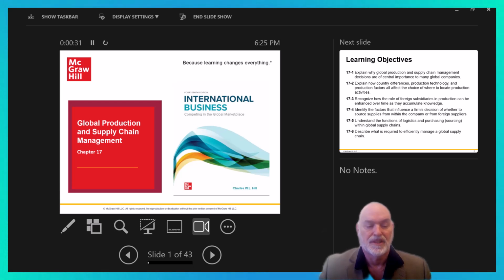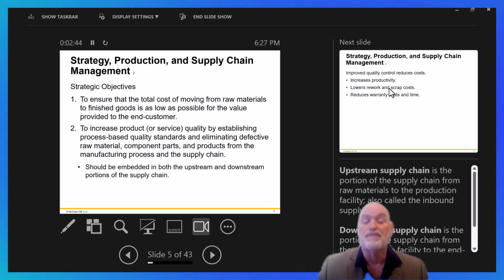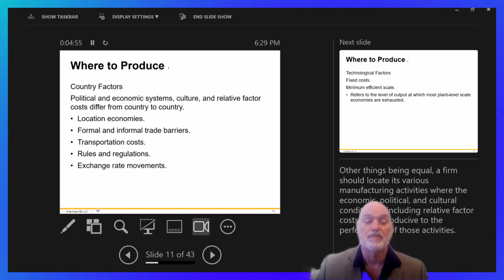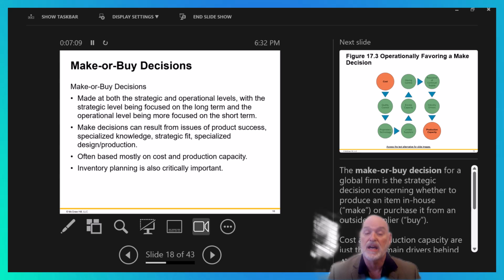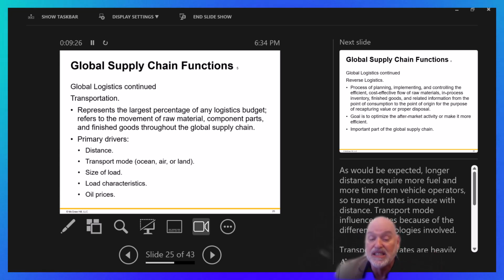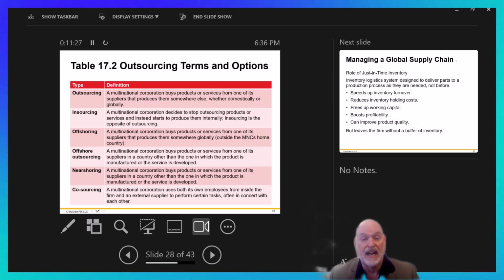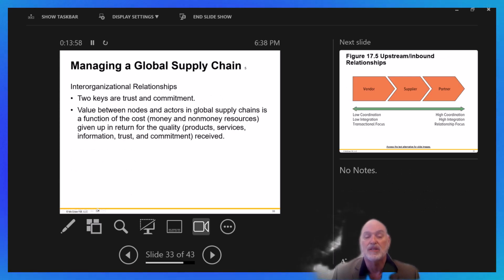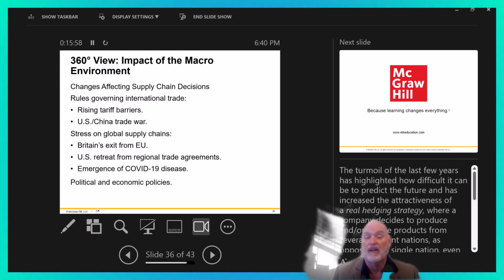Chapter 17 International Business